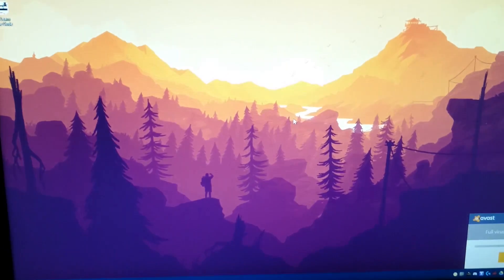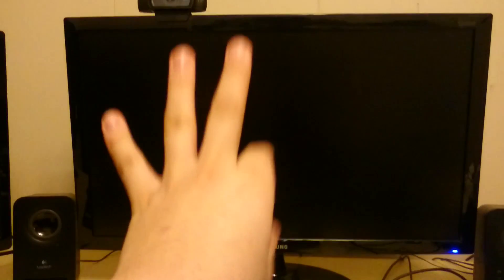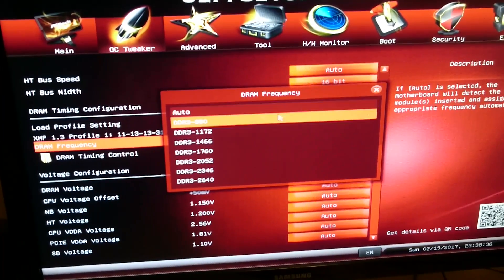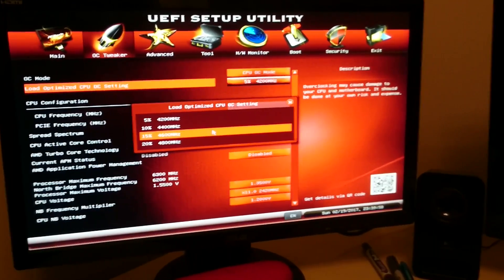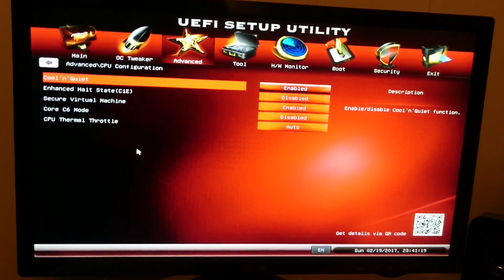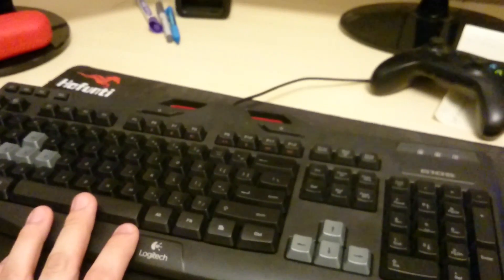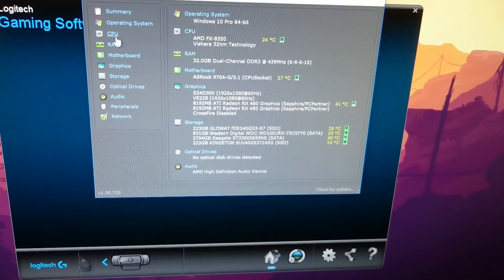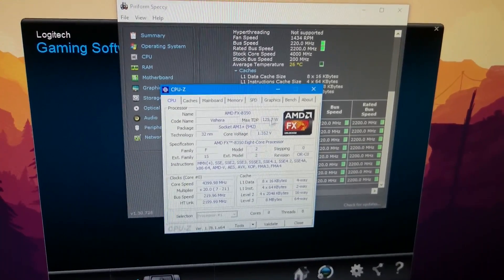How to Overclock your CPU & RAM! 2017! (WARNING)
In this video we are just going to be using the auto features meaning we dont have to put in all the custom values and what not. The mother board will make those decisions.
Make sure your motherboard is updated to the latest version for best results!

★★★★★★★★★★ Credits ★★★★★★★★★★